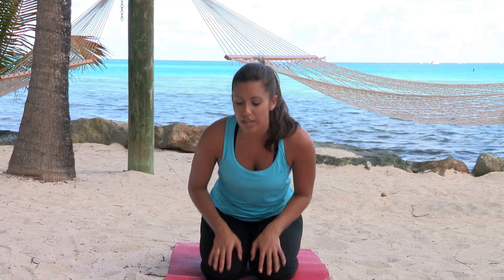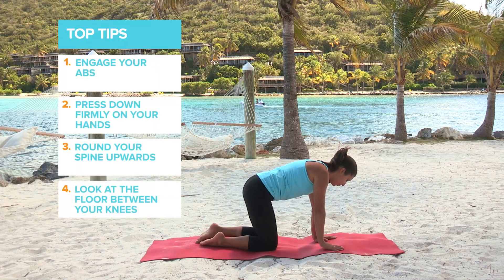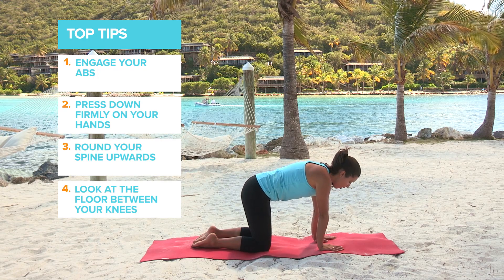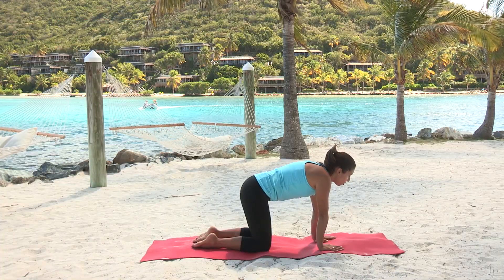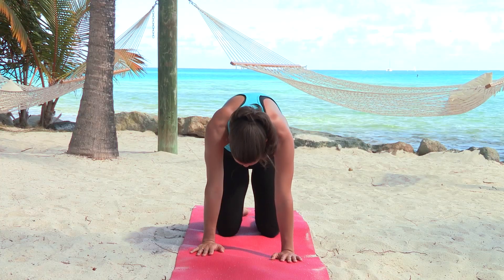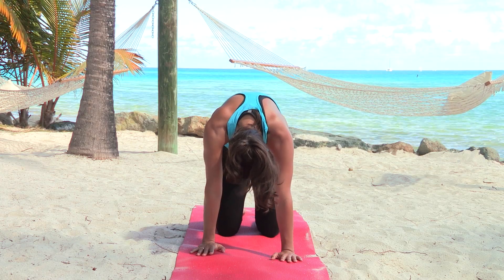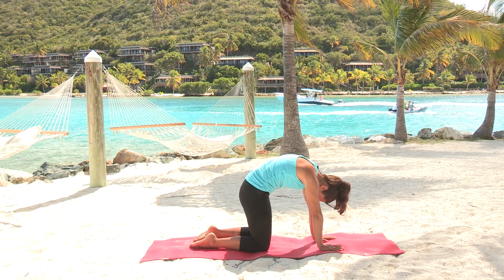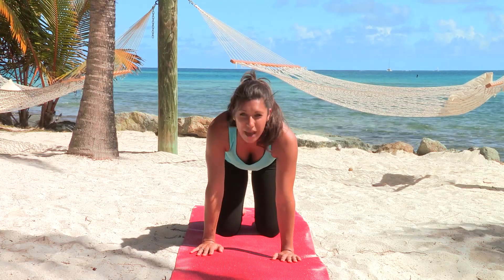How To Do Cat Pose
Let Chrissann take your through her guide on how to perfom Cat Pose.
Performing this will Increases the mobility of your verterbrae,
Releases tension in your cervical, thoracic, and lumbar spine, Stretches your back muscles and abdominal muscles as well as your neck and
Increases circulation of the spinal fluid and massages your digestive organs.

The Global Fitness Network (FiT) is the channel for people like you who embrace an active, healthy lifestyle and is the best place on YouTube for fitness and healthy living advice.

Our team of expert instructors and athletes bring you fitness classes, nutrition advice and yoga classes, plus a blend of top tens and fitness how to videos six days a week to help encourage and empower you.

Whatever your fitness levels, we’re here to help you improve, lead a healthier lifestyle and to inspire you to achieve your goals – whatever they may be and wherever they may take you.

As with any strenuous exercise, you should consult a doctor/physician before beginning a programme of exercise. Discontinue your exercise session immediately if you experience any pain, dizziness or discomfort.

Partaking in training sessions following FiT's video instruction is entirely at your own risk, and FiT can not be held responsible for any injuries which may occur as a result of these exercises.